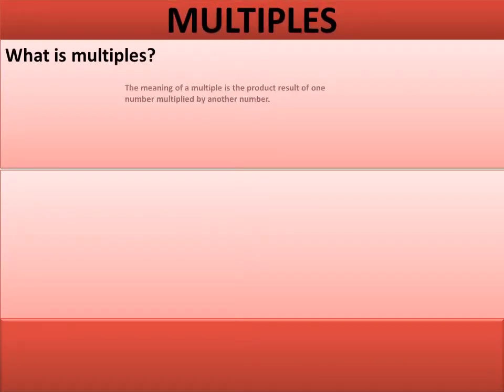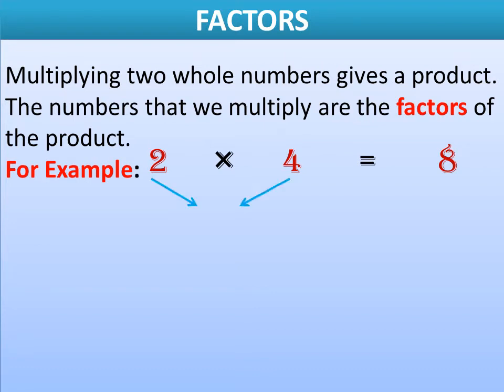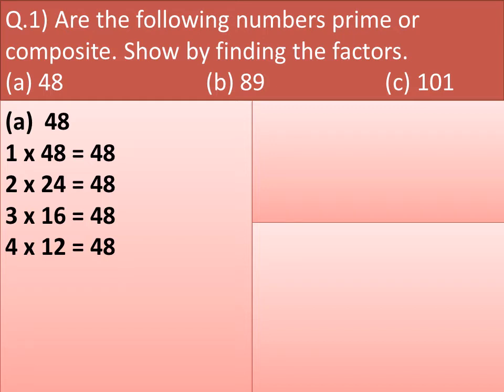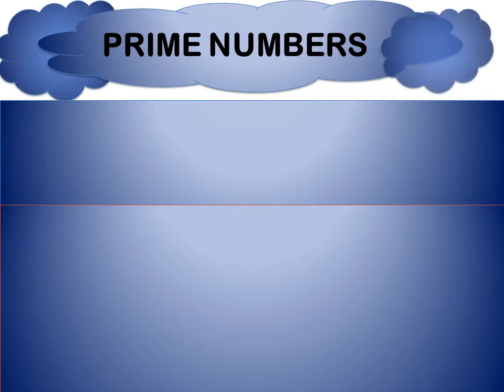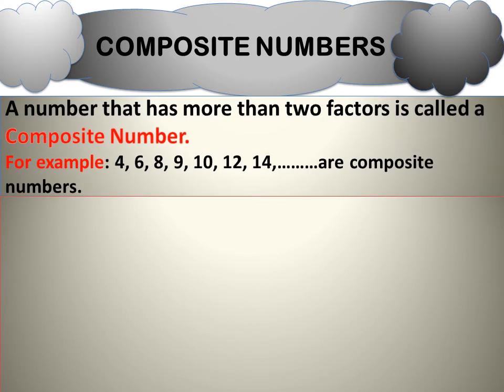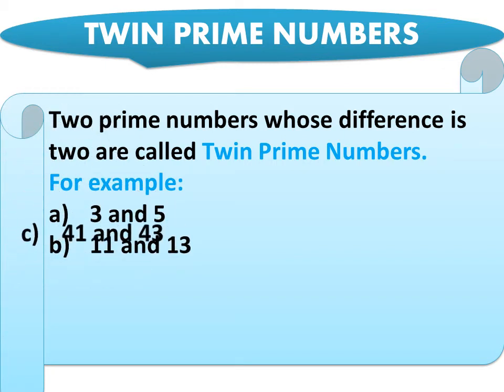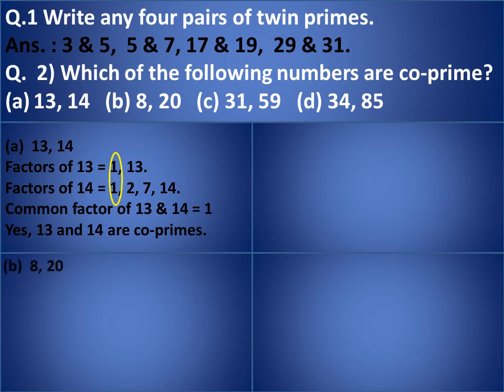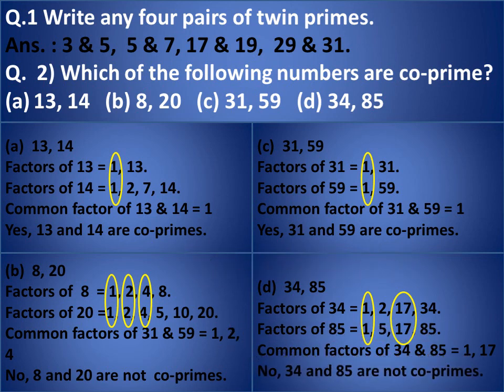Ls-2, Factors and Multiples[WK-1][Part-1] by Mrs. Kavita Modi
Class: 6
Subject: Mathematics
Chapter: 2, Factors and Multiples[Part-1][WK-1].
Topic: Introduction ,Multiples, Factors, Prime Numbers, Composite Numbers, Twin Prime Numbers, Co-Prime Numbers